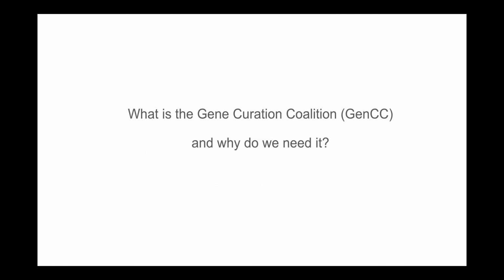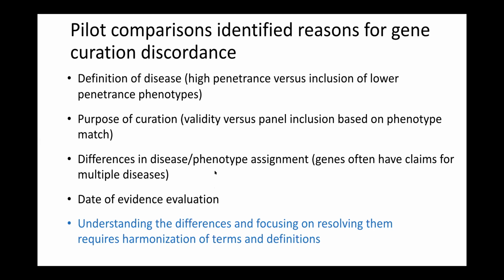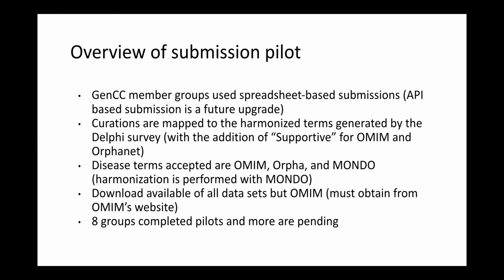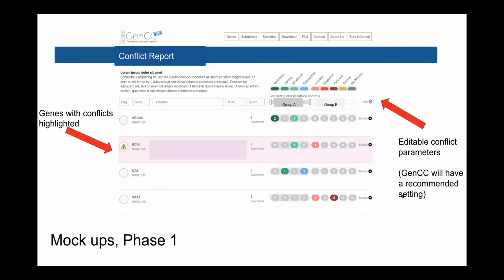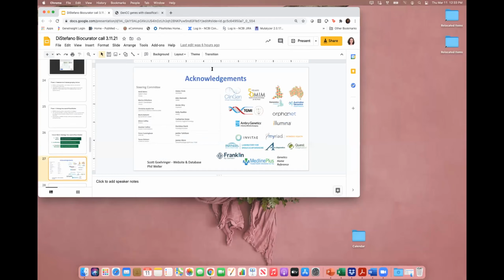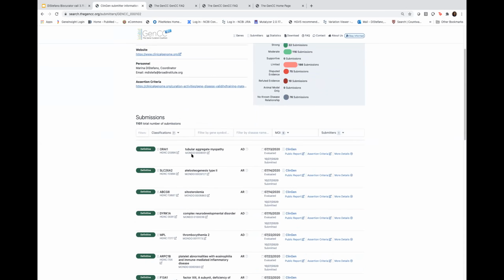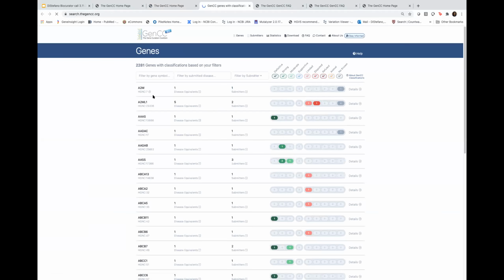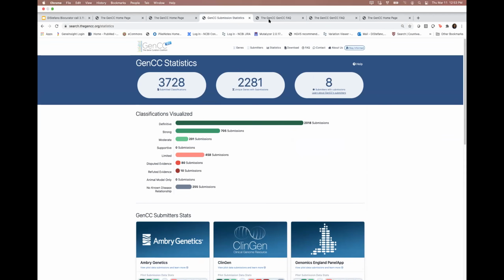The Gene Curation Coalition (GenCC)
Description: This video describes the Gene Curation Coalition (GenCC), which provides information on the validity of gene-disease relationships. Curated gene-disease relationships are submitted by GenCC member organizations including those that currently provide online resources (e.g. ClinGen, DECIPHER, Genomics England PanelApp, OMIM, Orphanet, PanelApp Australia, TGMI’s G2P), as well diagnostic laboratories (e.g. Ambry, Illumina, Invitae, Myriad Women’s Health, Mass General Brigham Laboratory for Molecular Medicine). The video describes the need for a coalition like GenCC, as well as walking through the information available in the database, how to search and filter the data, and use cases.
Presenter: Marina DiStefano, PhD (coordinator for GenCC)
Recorded on: March 11th, 2021, by the ClinGen Biocurator Working Group